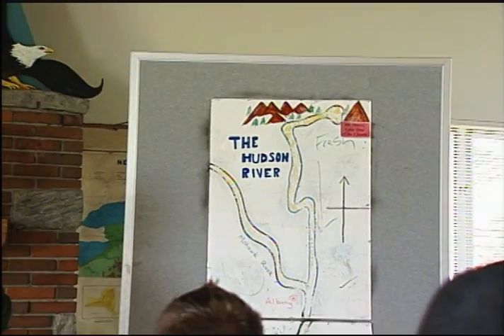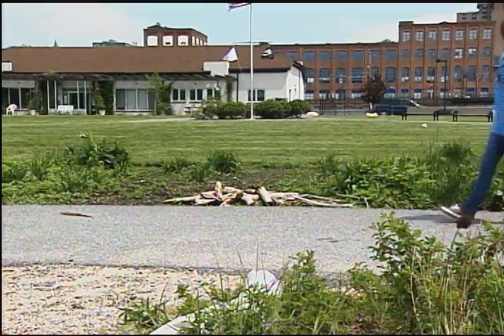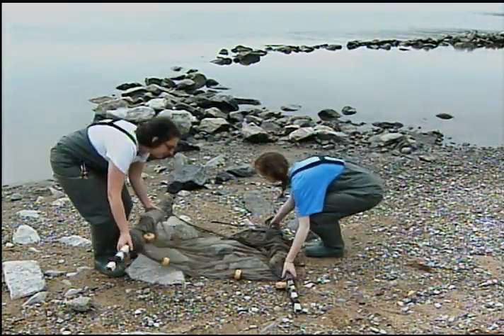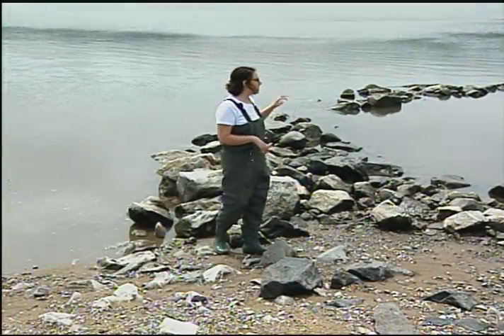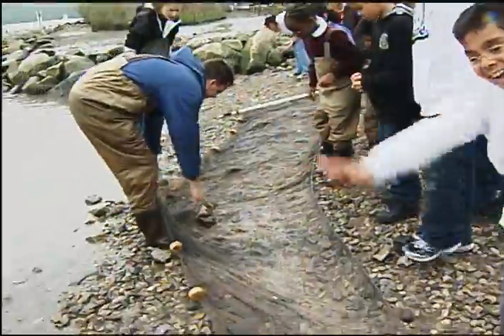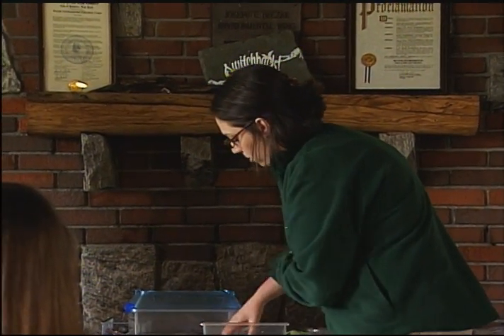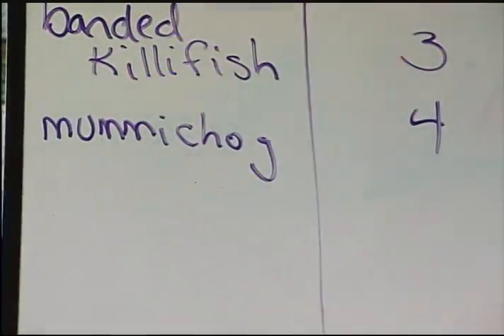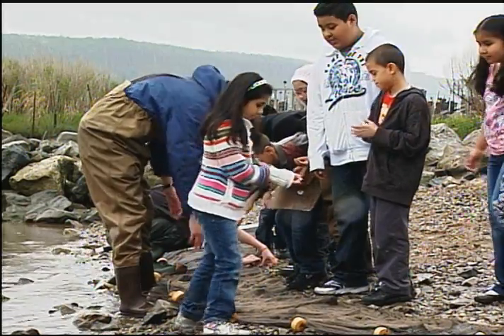Catch of the Day: Teaching Children River Seining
A tutorial on how to use a seining net to learn about aquatic life in the Hudson River, given at Beczak Environmental Center, Yonkers, NY by Ms. Vickie Garufi, Director of Education and Outreach.  Young children from a local elementary school participate, demonstrating safe and educational techniques for organizing and conducting an highly instructive activity.  Produced by Avekta Productions Inc., George Avgerakis, Director.